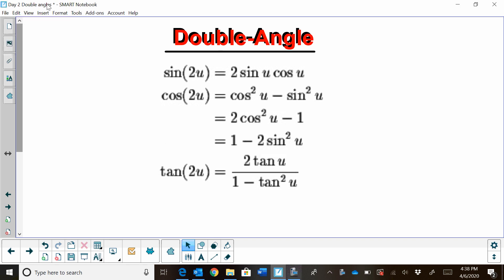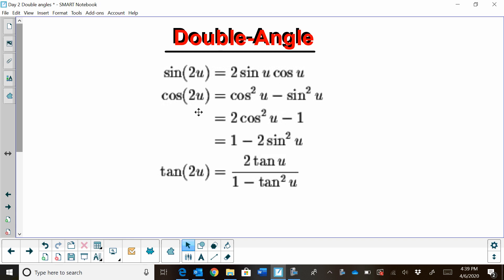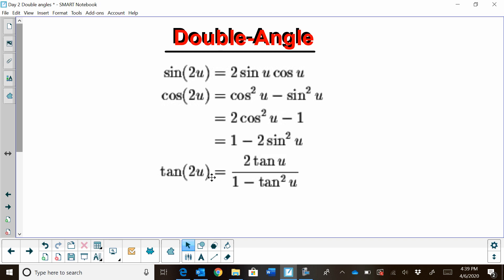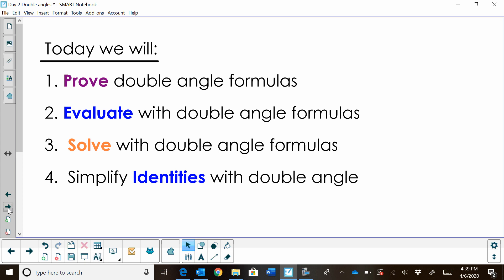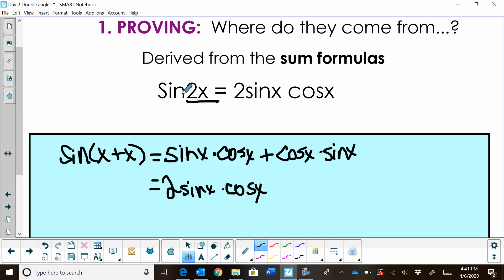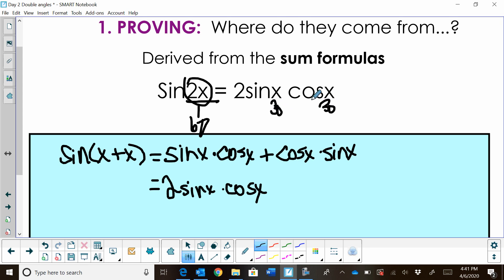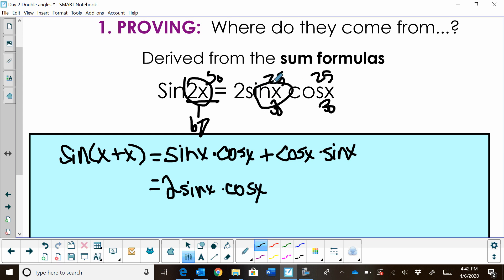Verifying Trig Identities with Double Angle Formulas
In this video, I will explain 3 double angle formulas
cos squared u minus sin squared u
2 cos squared u minus 1
1 - 2 sin squared u

This video goes with following Math Standard: Prove and apply trigonometric identities.
Prove addition, subtraction, double and half-angle formulas for sine, cosine, and tangent and use them to solve problems.
Georgia Math Standard, MGSE9-12.F.TF.9